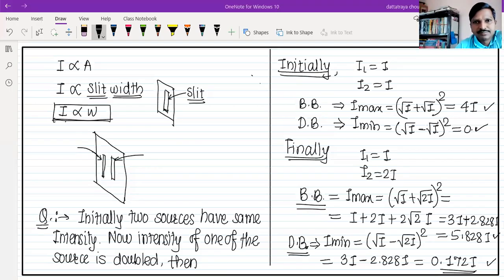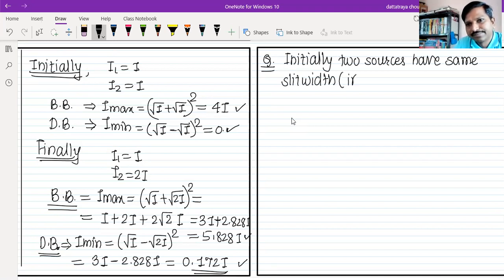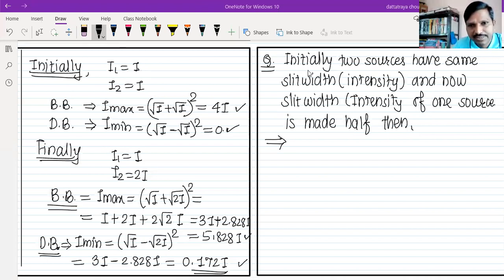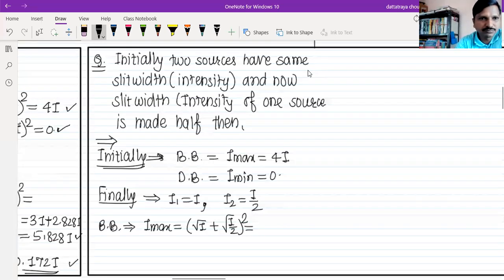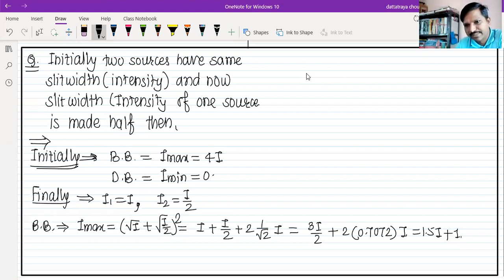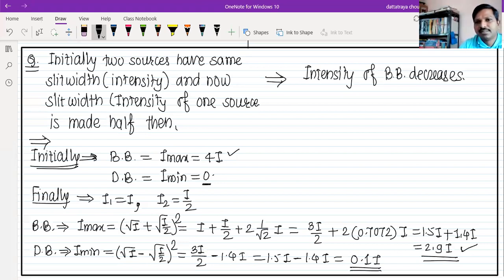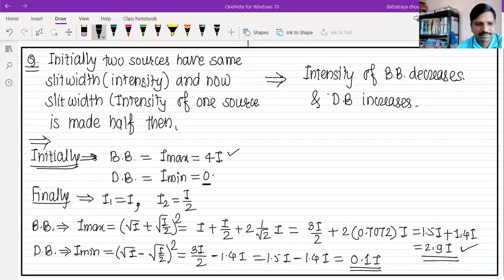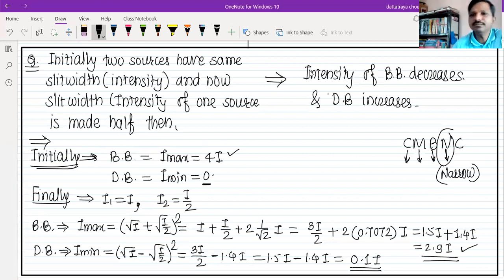w optics 24